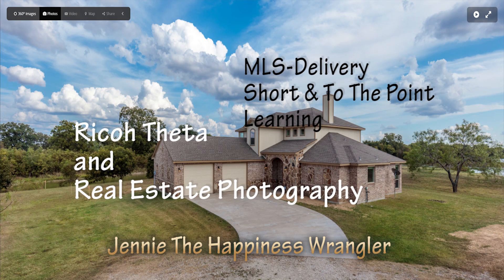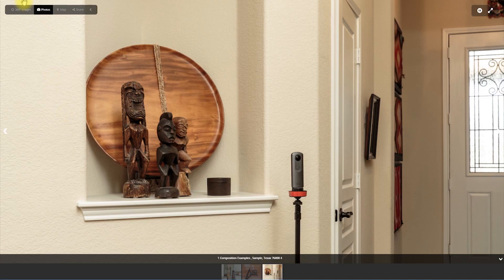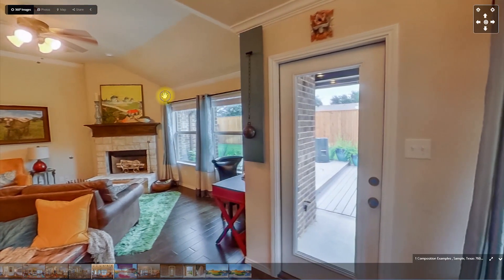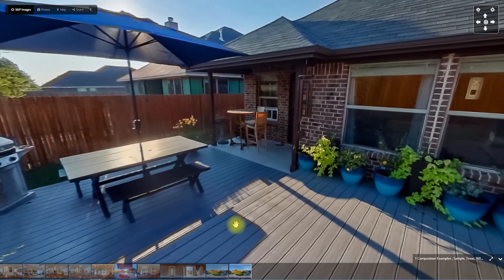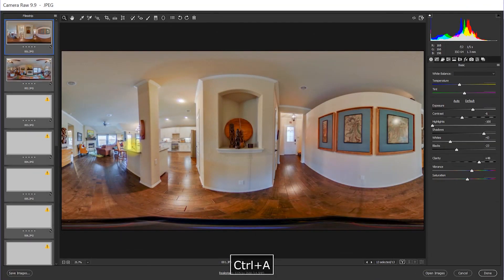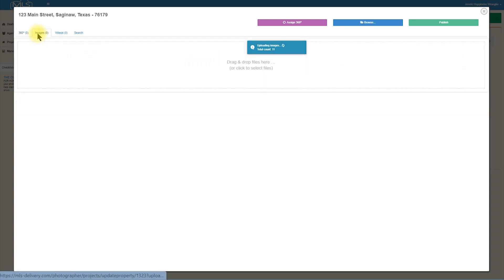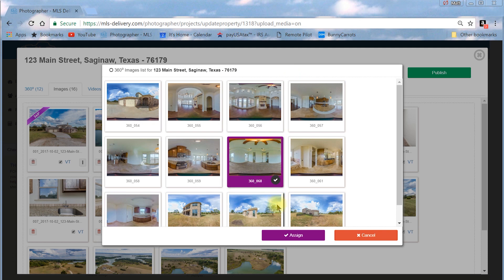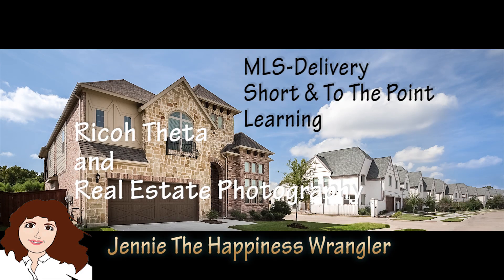Ricoh Theta for Real Estate Photography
WE LOVE THE RICOH THETA
MLS-DELIVERY.com is LIVE!
Our gear cost $514
$430 Ricoh THETA V 360 4K Spherical VR Camera
Get the drops and spills insurance, when it tips over on cement the lens is almost always lost.  We also recommend a hard case and a monopod with feet for a sleeker look.   Get your Monopod gear at Amazon, B&H or shop around for the best deal.
$30 Ricoh Theta weatherproof, Clear (Theta Hard Case TH-2)
$10 CAMVATE 1/4" Hot Cold Shoe Mount +1/4"-20 Tripod Screw to Flash Hot Shoe Mount Adapter
$28 Andoer A-555 61.4 inch/ 156cm Lightweight Monopod 6 Section Compact Aluminum Alloy
$16 Fomito Monopod Support Stand Base Three Feet with 3/8 screw

If your budget sensitive Theta S is 329.  The Smatree SmaPole Q3 Telescoping Selfie Stick with Tripod Stand at Amazon is 19.99 and

Quick User review of the S versus the V: Significantly faster image transfer makes it worth the extra $100 for the V.  Lens flair is a significant issue with the new V so you need to use the live view when adjusting composition.  Wish they had put the USB port on the side.

We’ll be demonstrating our process using a Ricoh Theta V connected via Wi-Fi to an iPhone 6+ on iOS 10.3.3, Windows platform, Adobe Bridge, Camera Raw, Photoshop cc.  And finally, a Chrome browser accessing MLS-Delivery.com photographers interface to create an immersive 360 virtual tour.

We’ll be providing camera settings in the description, and composition, managing Wi-Fi connectivity, basic image processing using presets, and batch save.  MLS-Delivery application-specific procedures for uploading the files and linking still images captured at the property shoot with the 360s for a deeper end-user experience.

Camera settings are straightforward.  Let the camera software do the heavy work for you and use HDR mode!  You’ll get a tone-mapped 8-bit JPG. Remember you cannot set the ISO value when shooting in the HDR Option Setting mode.  Here are the settings I use, menus between the S and V are similar The V has removed some of the redundancy between menus.

Theta S Settings APP Settings
Camera Shutter Volume: High
Transfer method: Copy
Shooting Menu Settings
Shoot Method: Normal Shooting
Display after shooting: Enabled
Color Temperature (CT) Settings: Enable, N/A for HDR Rendering
Image Size 5376x2688
Shutter Volume: High

Theta S Settings Camera APP Setting
Mode: Auto
Option Setting: HDR Rendering
Exposure compensation (EV):  -1.0 for interior, exteriors to 0.0, configure for your preferences
View Mode: as Preferred

Theta V Settings APP Settings
Connection: as preferred Wi-Fi or Bluetooth
Cam Bluetooth Setting GPS Continuous transfer: On
Shooting Menu Settings
Color Temperature (CT) Settings: N/A for HDR Rendering
Image Size 5376x2688
Shutter Volume: High Camera APP Setting
Mode: Auto

Link to the 360 Composition views:

Thank you, Ricoh!